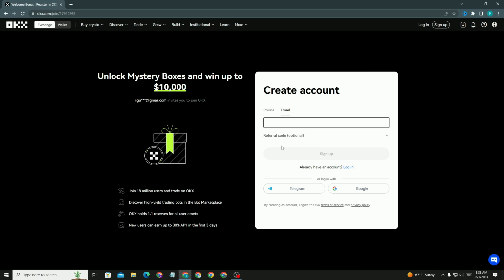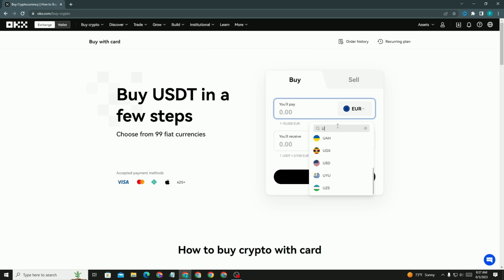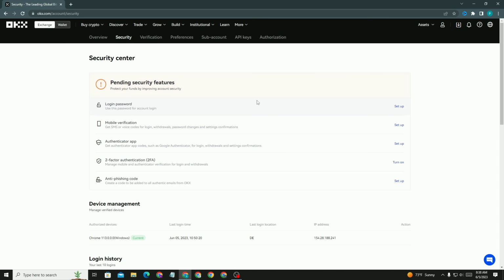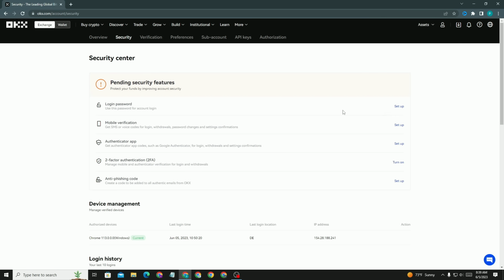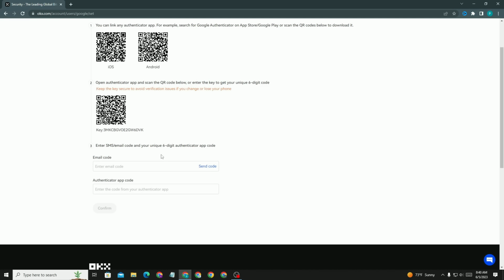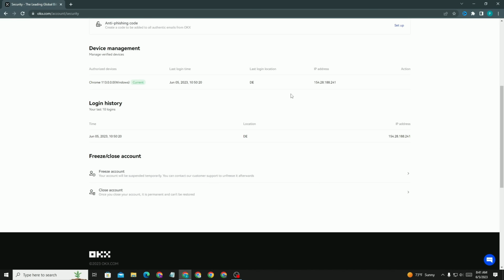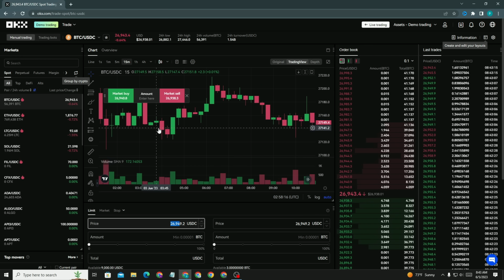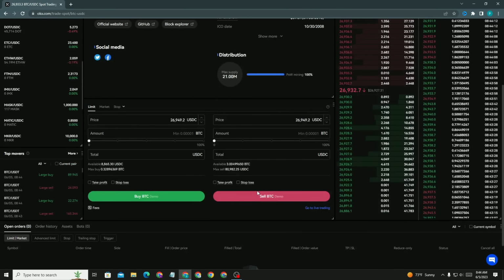"OKx Tutorial: A Comprehensive Guide for Beginners" Complete Tutorial for Beginners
Welcome to the official OKx Tutorial channel! Whether you're a beginner just starting out or looking to enhance your skills, this channel is your go-to resource for all things OKx. In our comprehensive tutorials, we'll walk you through the basics and help you become proficient in using the OKx platform.

From setting up your OKx account to navigating the user interface, we've got you covered. Learn how to deposit funds, make trades, and manage your portfolio like a pro. We'll also guide you through advanced features such as limit orders, stop-loss orders, and margin trading, empowering you to take full advantage of OKx's powerful tools.

Our experienced instructors will break down complex concepts into simple, easy-to-understand lessons. Whether you prefer step-by-step walkthroughs or in-depth explanations, our tutorials cater to different learning styles. Plus, we regularly update our content to keep you up to date with the latest features and strategies on OKx.

Get ready to level up your crypto trading game with OKx Tutorial!